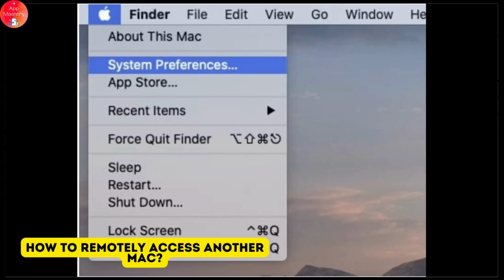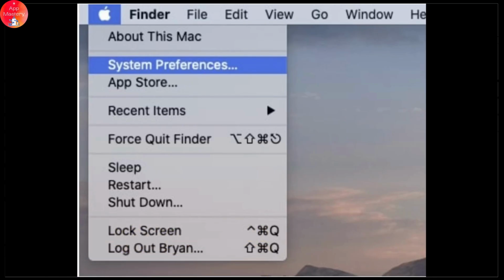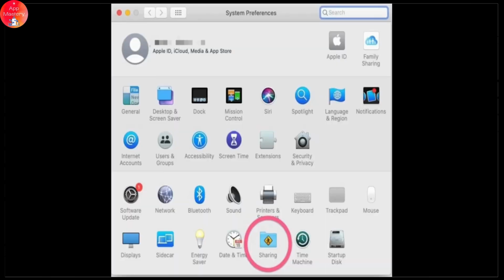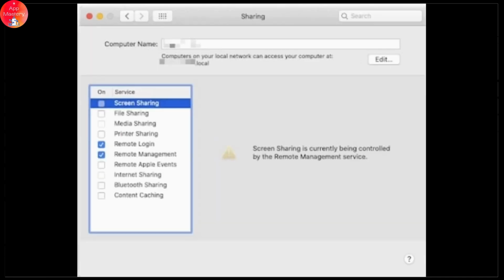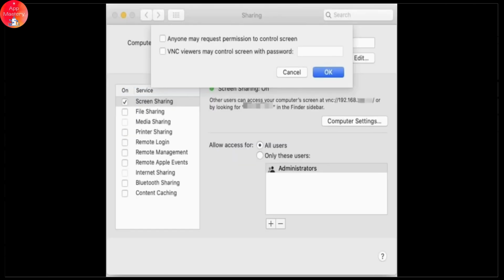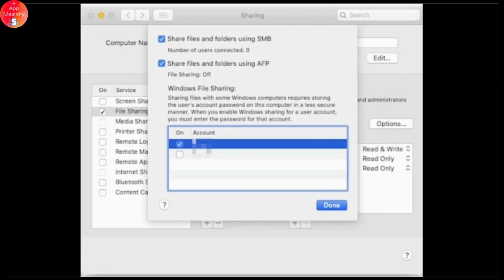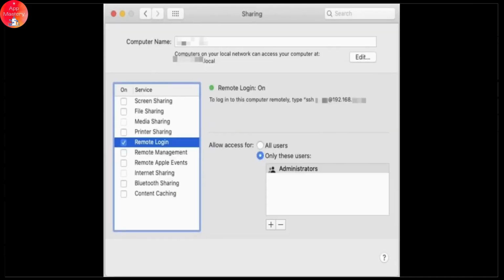How To Remotely Access Another Mac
Tutorial Video on How To Remotely Access Another Mac. Easily Learn Can I remotely access my Mac from another Mac with the help of this tutorial video.

Learn how to remotely access another Mac with this quick tutorial. We'll guide you through enabling screen sharing, file sharing, and remote login to control and access files on a Mac from anywhere. Perfect for tech enthusiasts and remote workers.

how to remotely access another Mac, Mac remote access tutorial, enable screen sharing on Mac, file sharing on Mac, Mac remote login, access Mac remotely

Chapters:
00:00:00 - Introduction
Learn how to remotely access another Mac.

00:00:10 - Open System Preferences
Click on the Apple menu and select "System Preferences."

00:00:20 - Access Sharing Options
Tap on the "Sharing" option to configure remote access settings.

00:00:30 - Enable Screen Sharing
Turn on "Screen Sharing" for VNC connections to mirror and control your Mac screen.

00:00:40 - Set Password for Screen Sharing
Optionally, require a password for remote control.

00:00:50 - Enable File Sharing
Turn on "File Sharing" to access your Mac’s file directory.

00:01:00 - Set File Sharing Permissions
Specify directories and user access for file sharing.

00:01:10 - Enable Remote Login
Activate "Remote Login" for SSH access over a public network.

00:01:15 - Conclusion
Review how to access and control your Mac remotely.